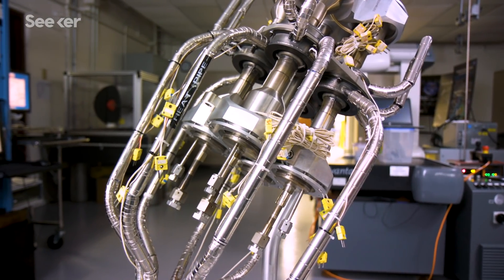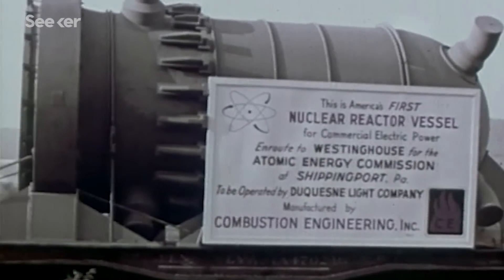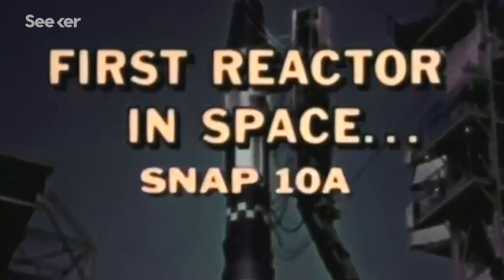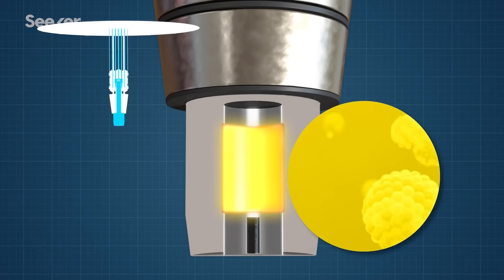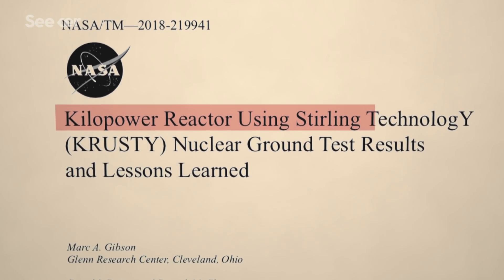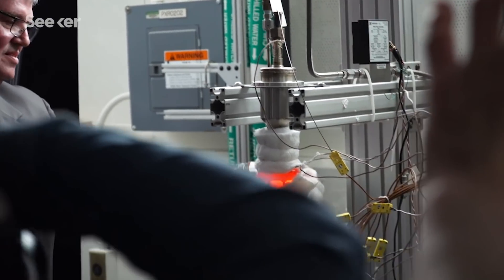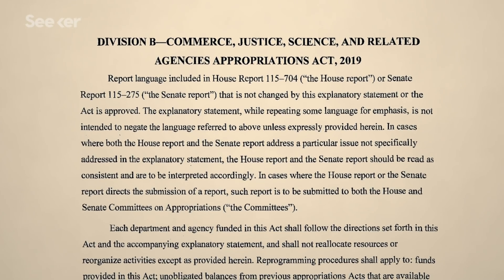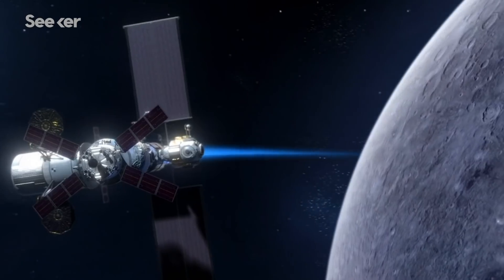NASA's New Space Reactor Is Powered by Nuclear Fission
From returning to the Moon to establishing outposts on Mars, NASA has the need for more power than ever before. Could nuclear fission be the solution they've been searching for?

Demonstration Proves Nuclear Fission System Can Provide Space Exploration Power
“NASA and the Department of Energy’s National Nuclear Security Administration (NNSA) have successfully demonstrated a new nuclear reactor power system that could enable long-duration crewed missions to the Moon, Mars and destinations beyond.”

NASA to Test Fission Power for Future Mars Colony
“As NASA makes plans to one day send humans to Mars, one of the key technical gaps the agency is working to fill is how to provide enough power on the Red Planet’s surface for fuel production, habitats and other equipment. One option: small nuclear fission reactors, which work by splitting uranium atoms to generate heat, which is then converted into electric power.”

Ideas for new NASA mission can now include spacecraft powered by plutonium
“Discovery proposals can now incorporate a type of power system known as a radioisotope thermoelectric generators, or RTGs. These generators are powered by radioactive material — a type of metal called plutonium-238.”